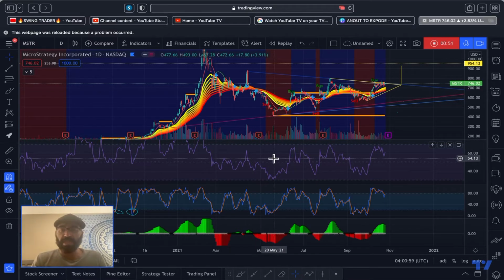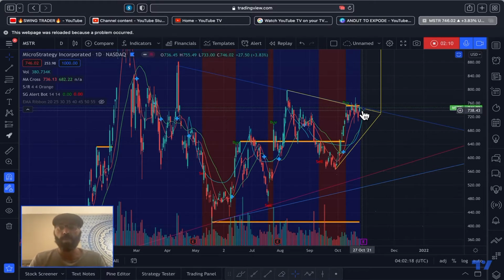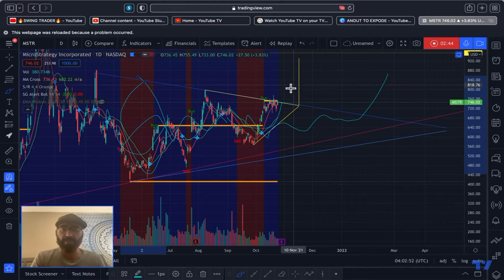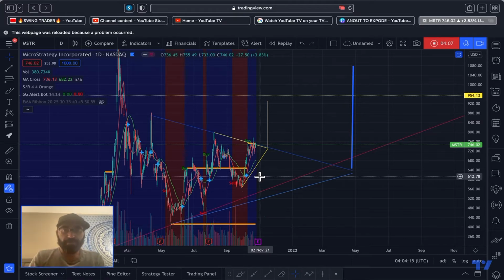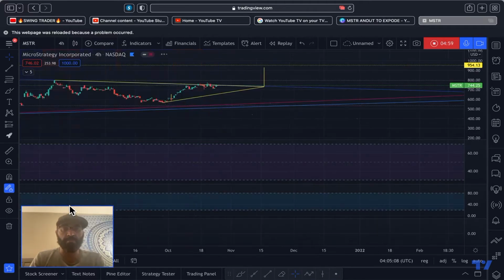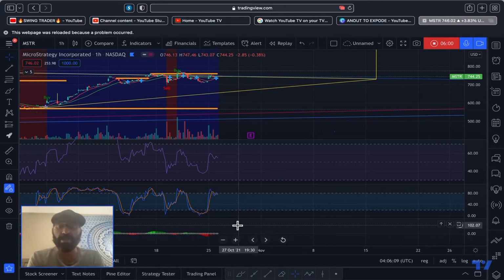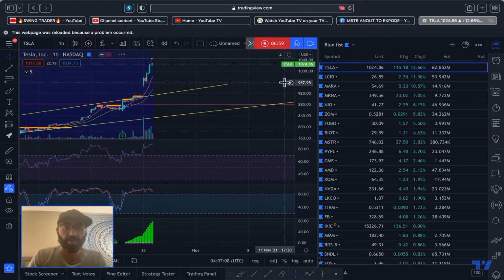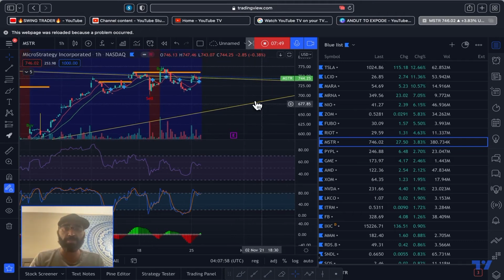🚨MSTR $1000!⬆️ URGENT! MUST WATCH!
MSTR forming a huge W formation! About to break to the upside! $1000 VERY SOON!